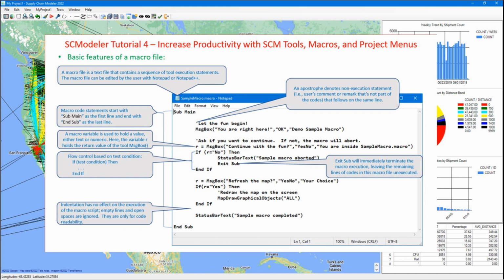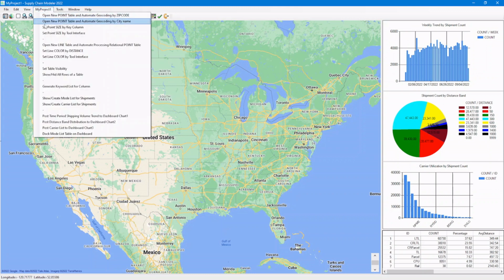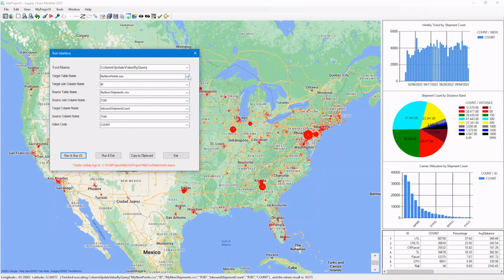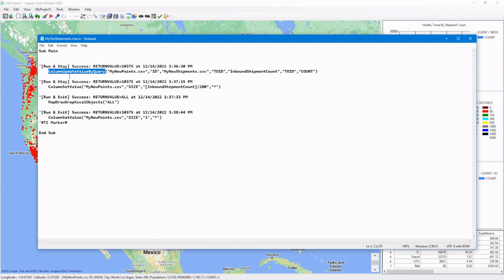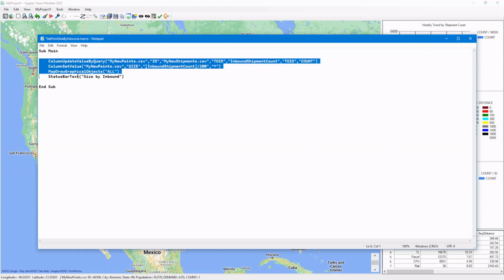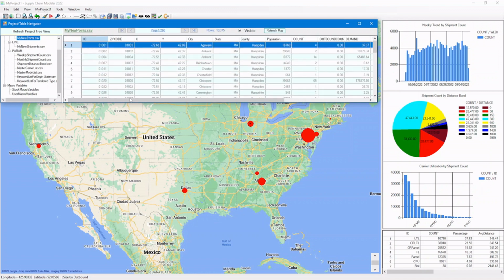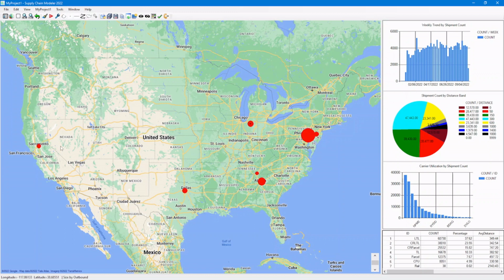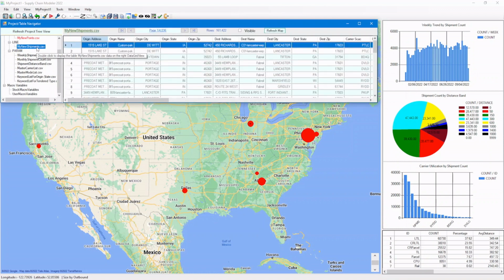Automate Workflows for Supply Chain Modeling, Visualization & Analytics w/ SCM Tools, Macros/ Menus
How to Automate Workflows for Supply Chain Modeling, Data Visualization & Analytics with SCM Tools, Macros, and Project Menus